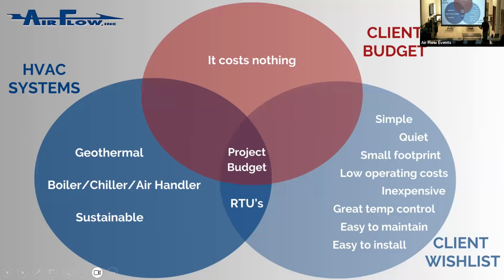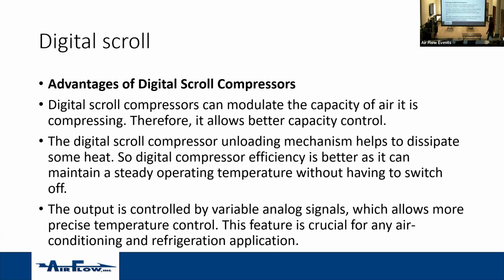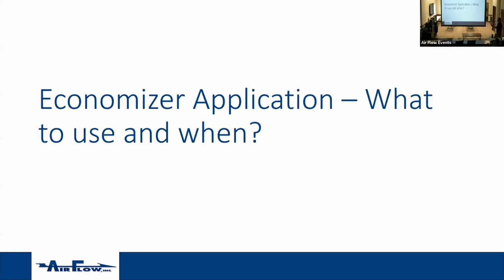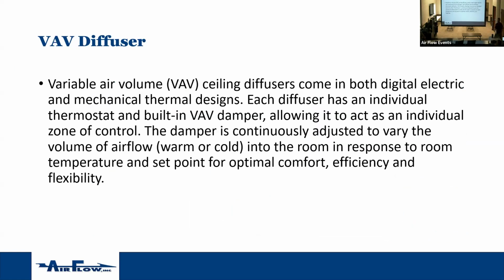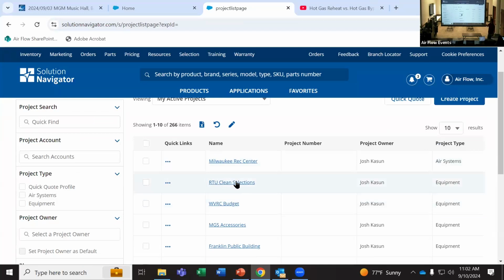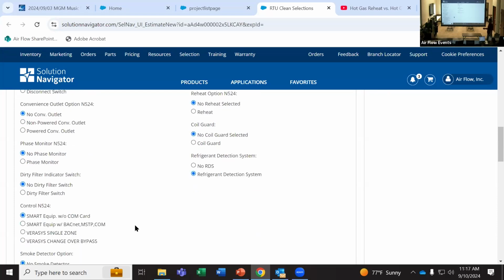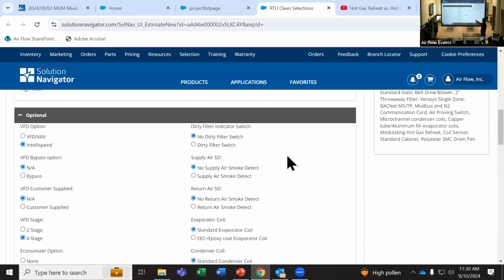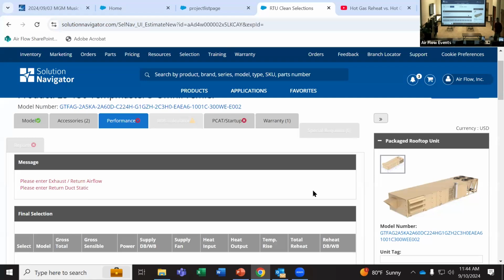Air Flow Inc. Training Class – Magically Clean up Your Rooftop Selections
In this video, you’ll learn insights and tips on how to clean up your HVAC Rooftop Unit Selections.

Here are a few of the questions this video addresses:
- How should I tackle humidity in my HVAC design?
- What are the right applications for APR valves?
- How do I build a Tempmaster system?
- What does a phase monitor kit do?
- Is a Refrigerant Detection System required for a given unit?

You'll note that this webinar includes two short videos in the presentation. Here are the links to those videos.